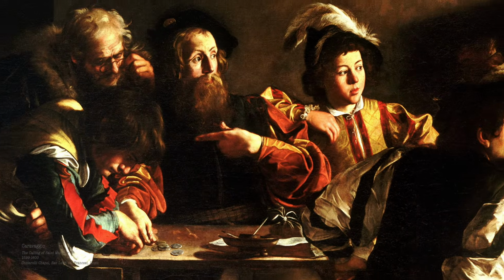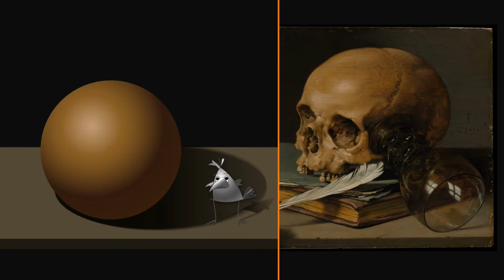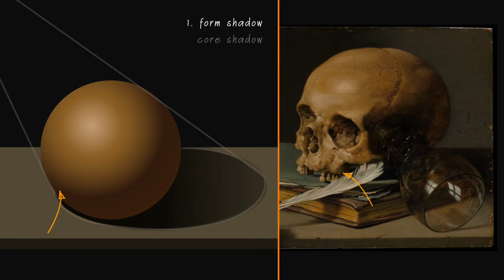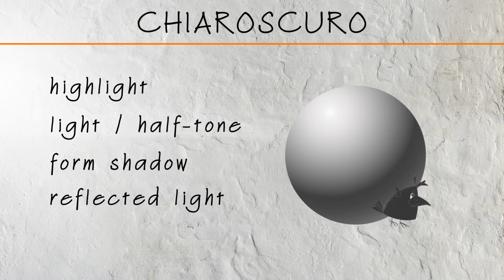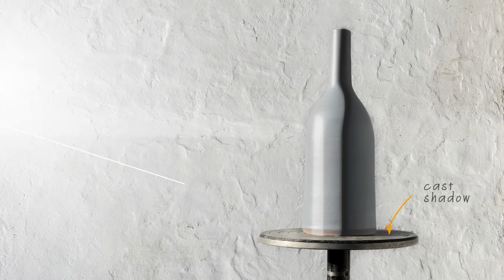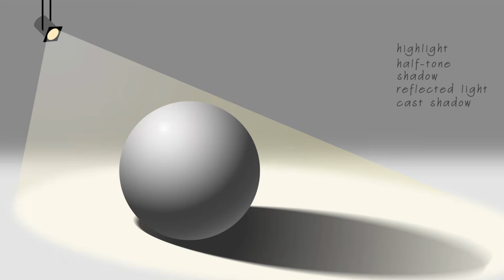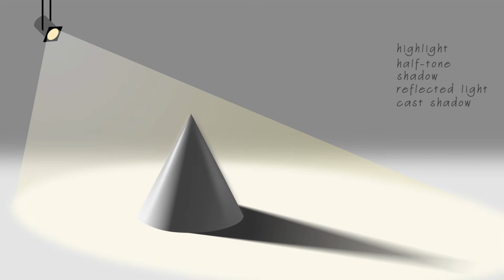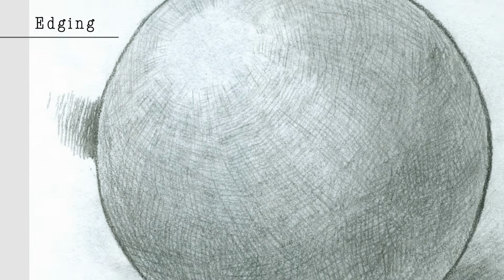Value as an Element of Art. Part 3. Chiaroscuro and 3D shading.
What is a Chiaroscuro shading pattern? How do we use it to shade realistically?
The 5 value areas: highlight, halftone, shadow, reflected light, and cast shadow.
Introduction to Value as an Element of Art.
Presentation for art students.